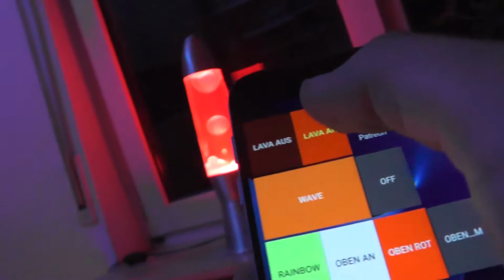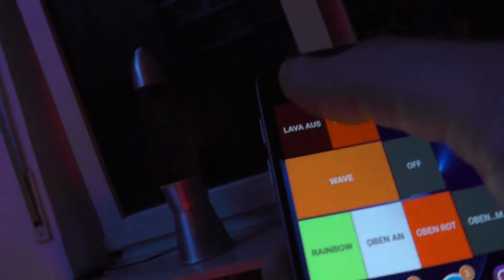WiFi mains switch (ESP8266)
This video shows how I used a relay controlled by the WeMos over WiFi to turn on and off lamps running on mains.

Links to the parts (I get small cut at no extra cost for you):